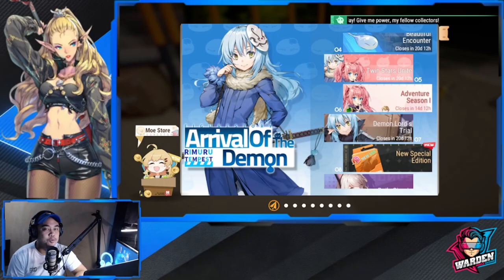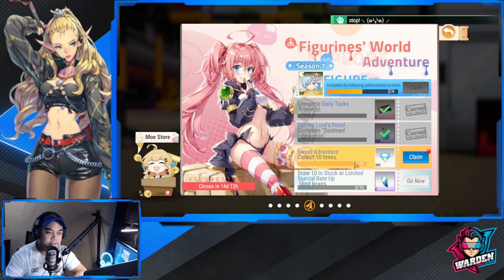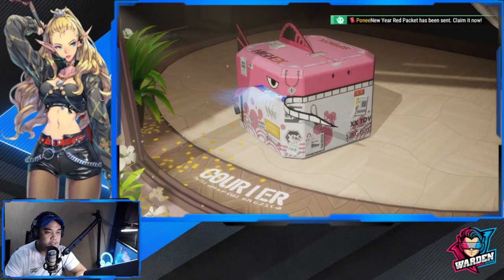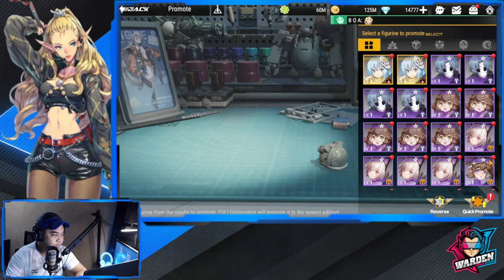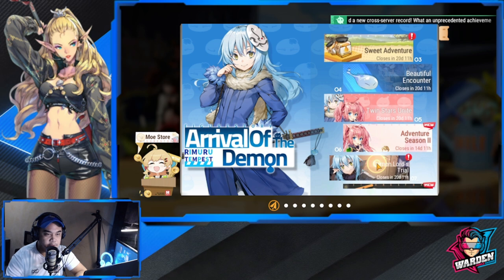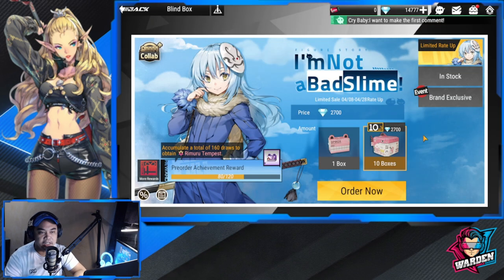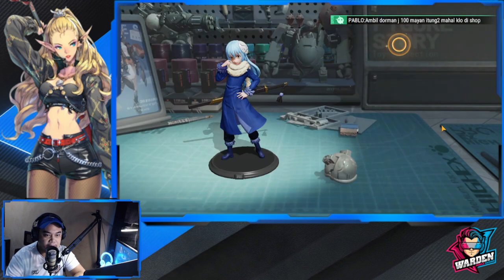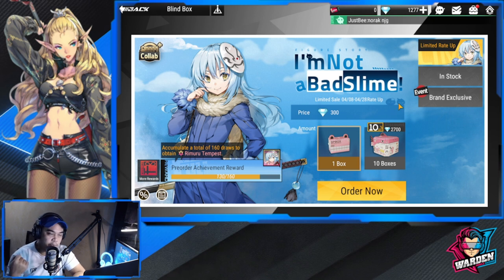[Figure Fantasy] Free Rimuru + Summons! | How many did I get?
Episode 483: Free Rimuru + Summons! | How many did I get?